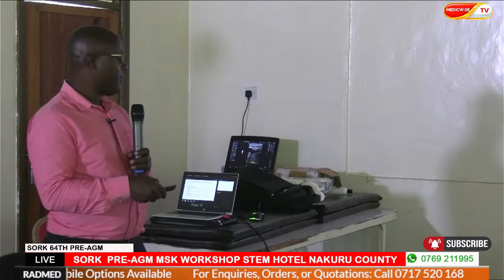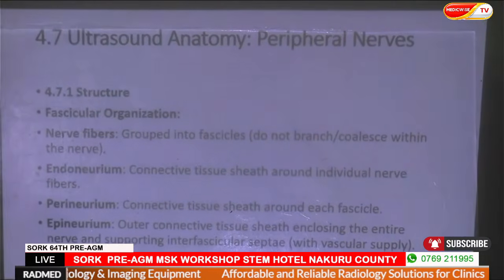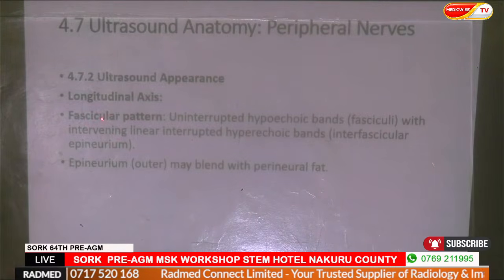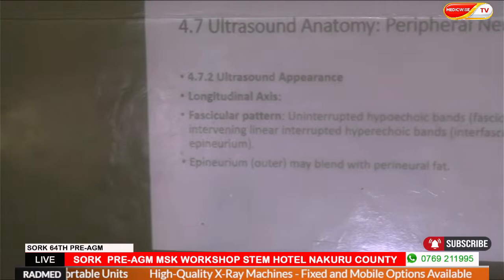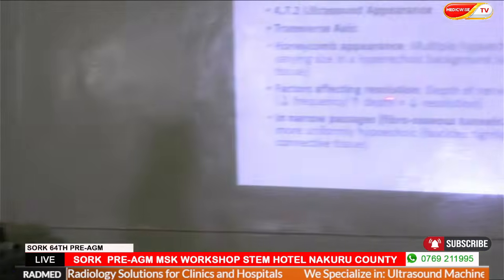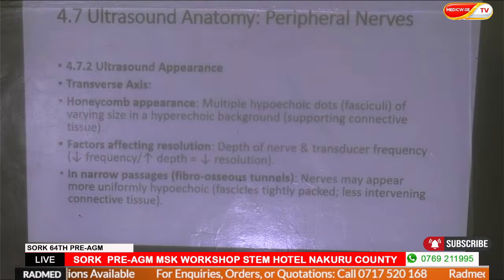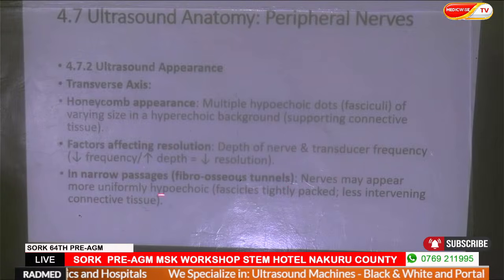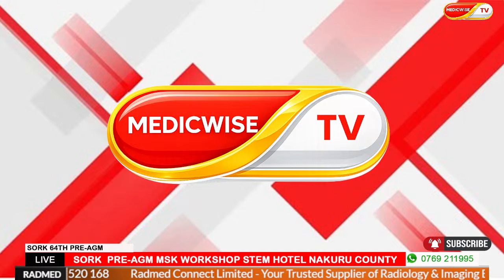SORK PRE-AGM MSK WORKSHOP